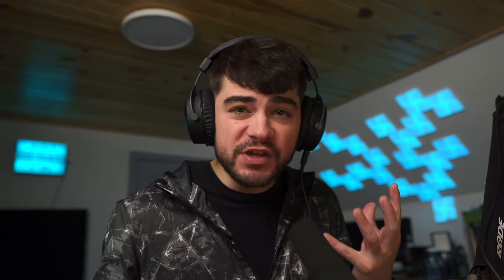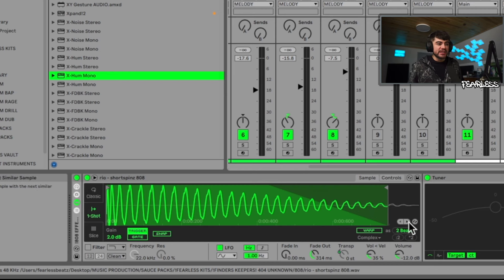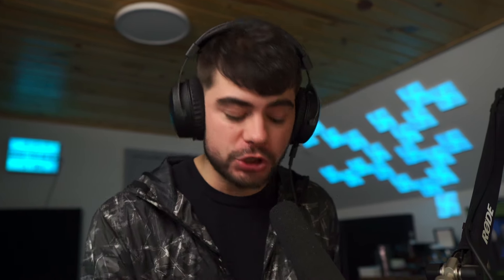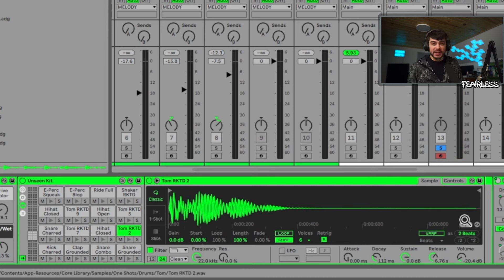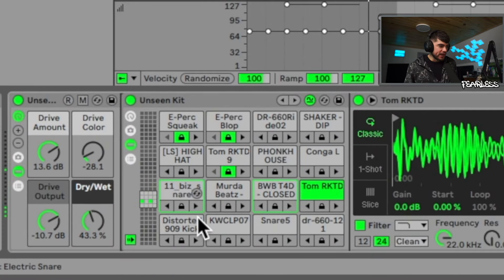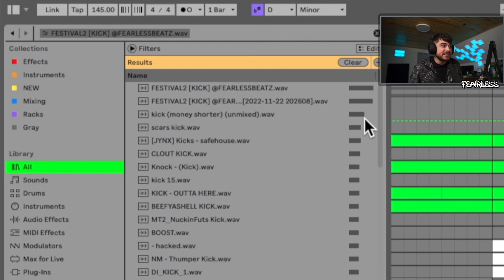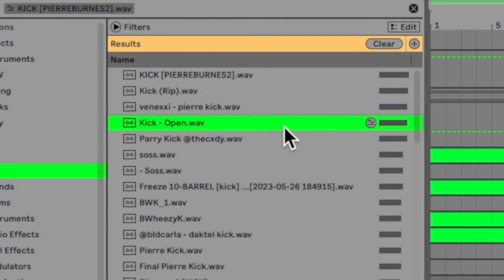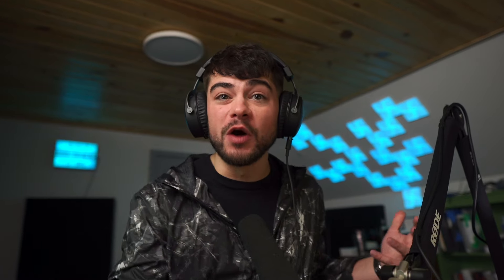MOST Underrated Ableton 12 Feature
Ableton Live 12 Similarity Search new feature goes crazy! Search any sample and it will find the closest sounding sample on your hard drive! This is a highly slept of feature, but one that has the potential to change the way we make music forever!

Chapters:
0:00 Search 1, Setup & Important Steps
4:01 Search 2 (CRAZY DRUM PADS)
5:54 Search 3 (IN-BROWSER)